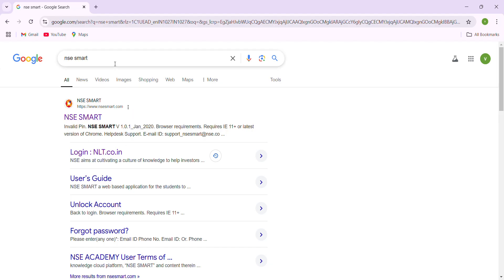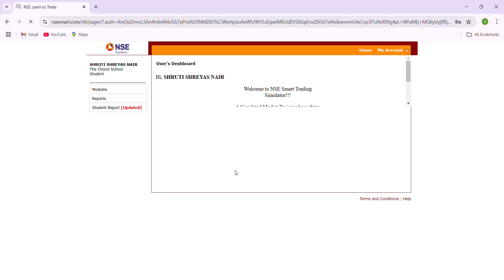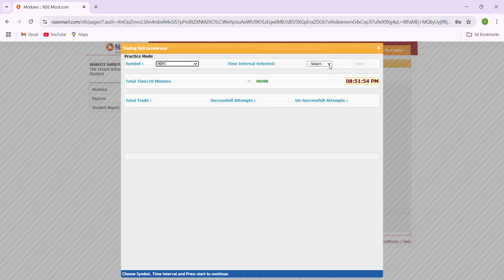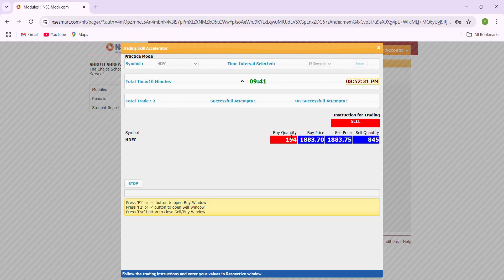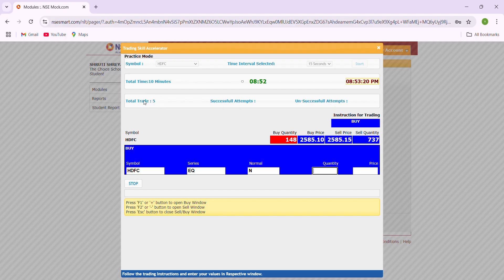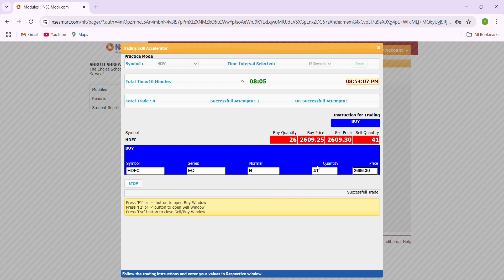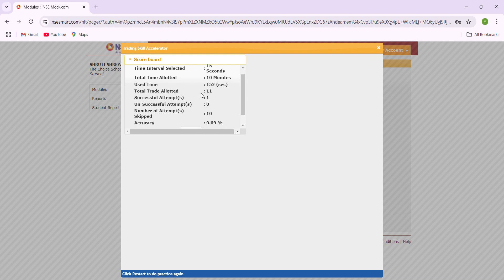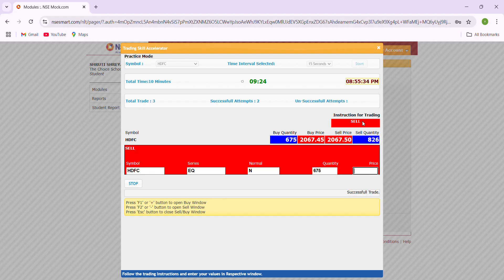Trading Skill Accelerator|10th CBSE|NSE SMART| FMM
Trading Skill Accelerator (TSA) Is a practical module of financial market management.

timings
2:00 : instructions for trading.

The students of financial market management course have 50 marks each for practical skill development introduction to financial market 1 and 2. In stock and commodity markets both speed and accuracy are extremely important. To acquire these skills without losing money in the live market has always been a challenge, particularly for beginners. This problem has been addressed in the national stock exchange by developing specially designed mock trading software to stimulate live market conditions.
Trading skill accelerator- TSA aims to improve both speed and accuracy in punching the buy or sell order one at a time, graduating from a speed of 15 seconds to 1 second.
Features
1. Accelerate speed of punching orders from 15 to 1 second\
2. practice for 10 minutes at a stretch on nifty 50 shares.
3. Display time remaining to teach time management.
4. Feedback- Successful or unsuccessful attempts, Skipped attempts, accuracy etc